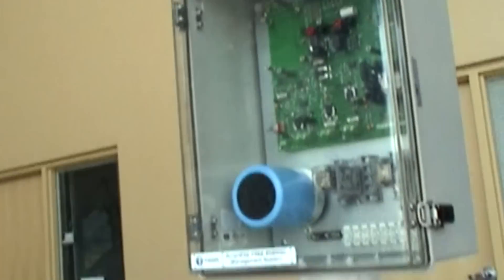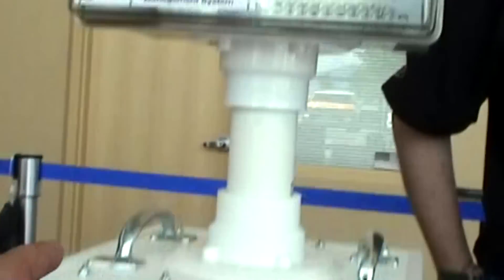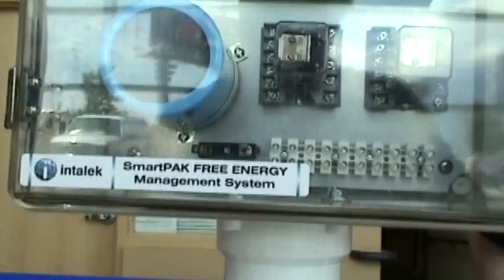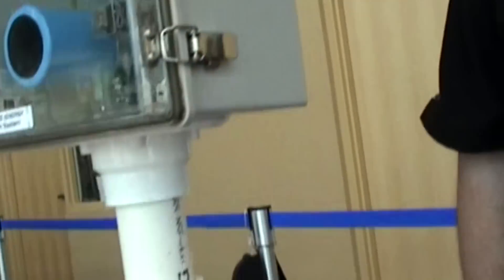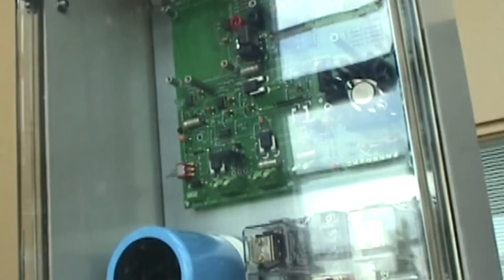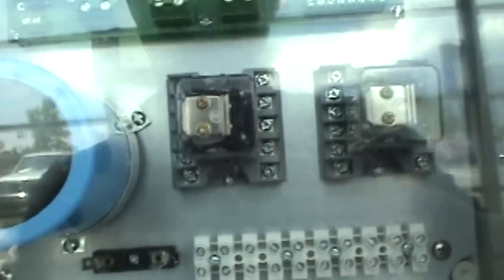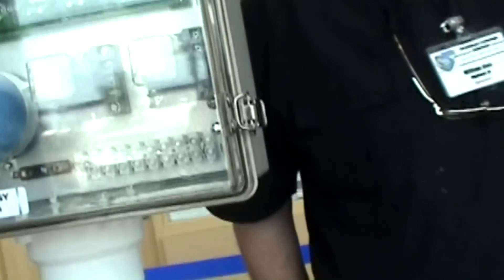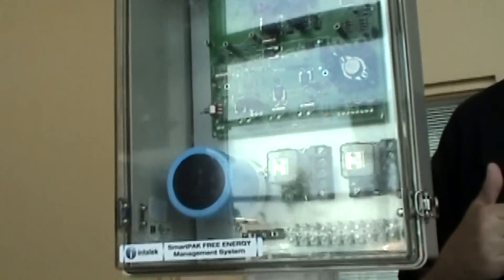Bill Alek's Free Energy SmartPak Device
- Bill Alek describes a free energy battery-switching system he's constructed that he claims to operate by continuously charging a battery with free-energy and switching to an alternative battery once the charge has been depleted. In Alek's description, this allows one of the two batteries used to always be under charge from a free-energy source while the other is driving a 110v inverter.